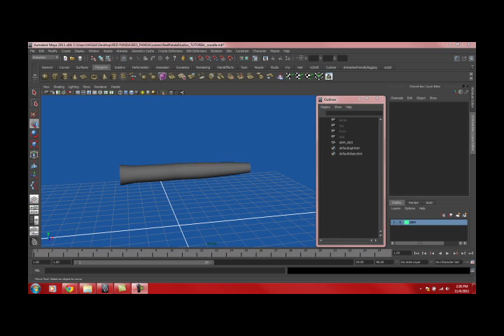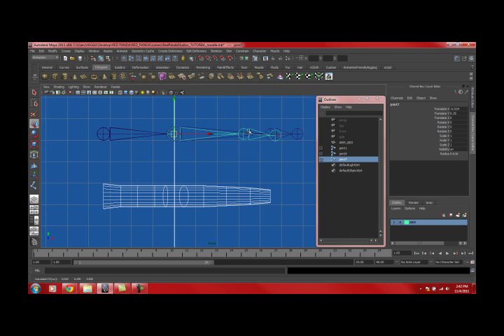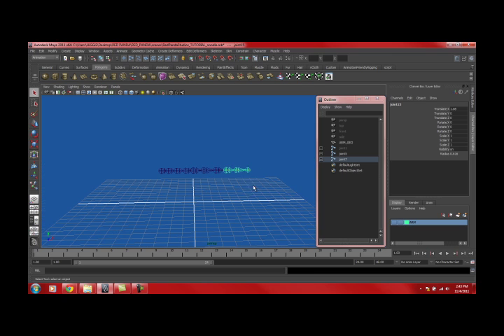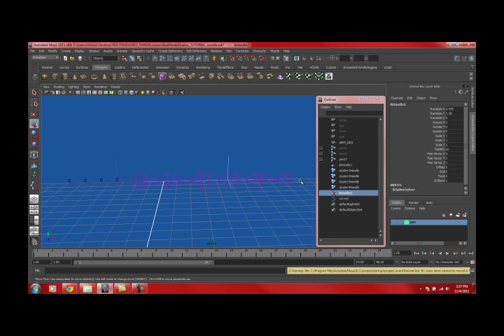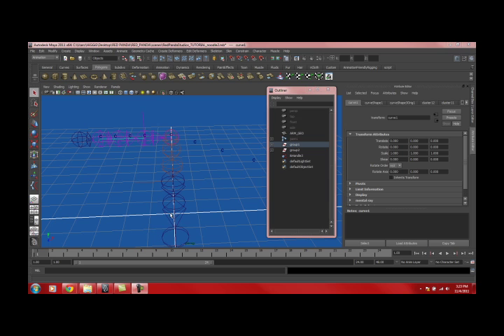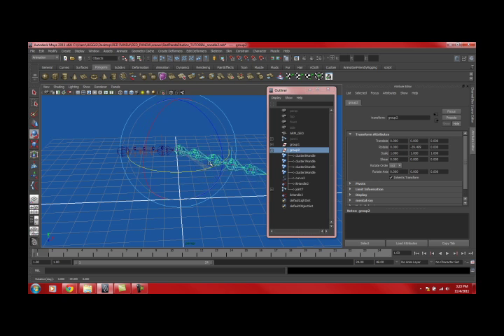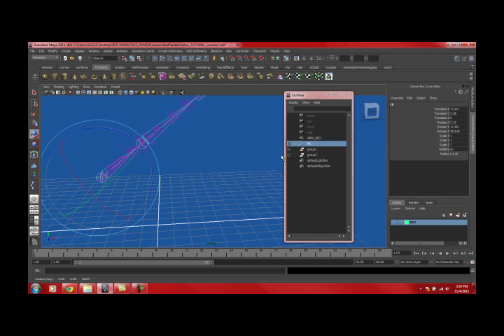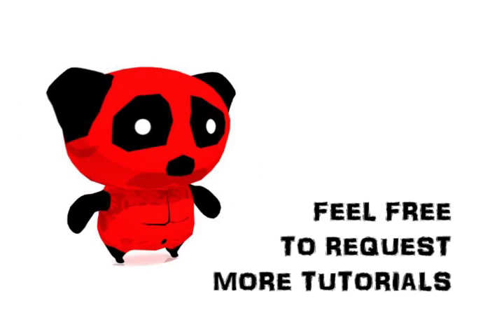Rig Tutorial ("Noodle" setup)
- Want to learn how to create Sean's "noodle" setup in Maya? Watch this video.
NOTE: This is not the same as the "bendy" arm setup.

-Red Panda Team